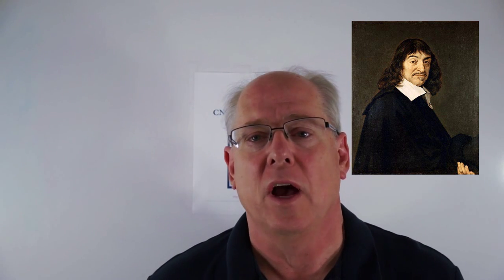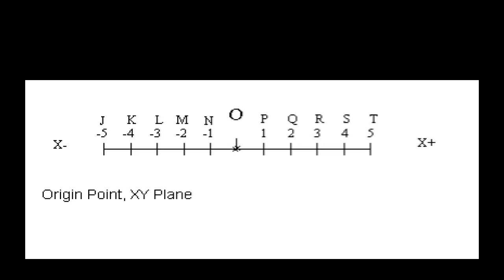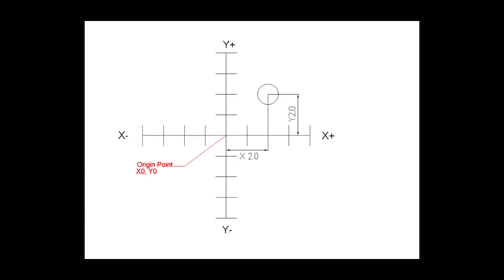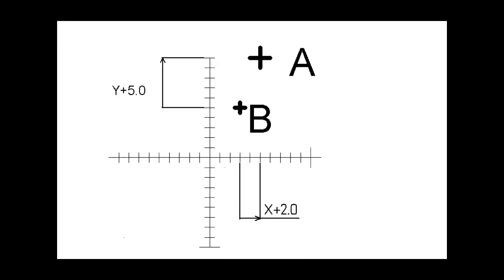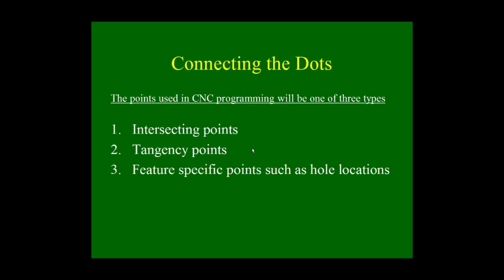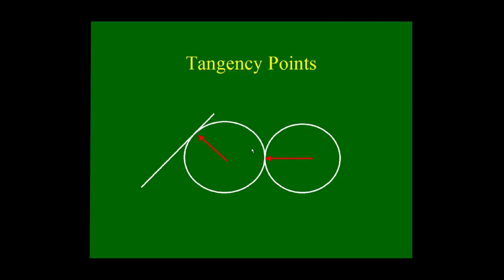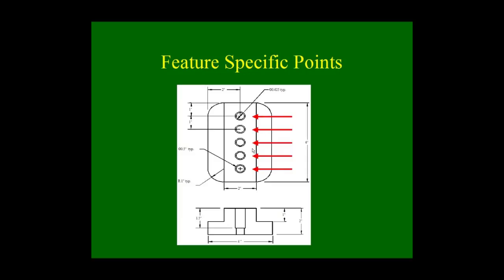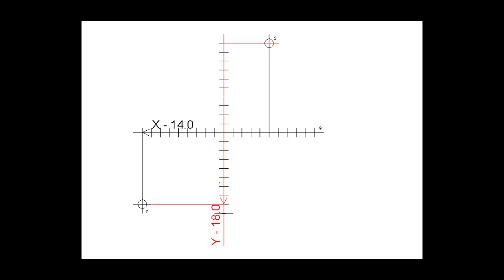Introducton to CNC Programming Chapter 4 Cartesian Coordinates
The most important concept you need to know to successfully program NC/CNC machines is rectangular and/or cartesian coordinates.